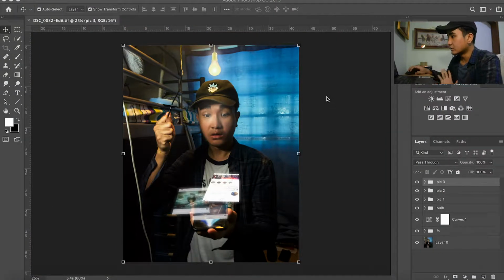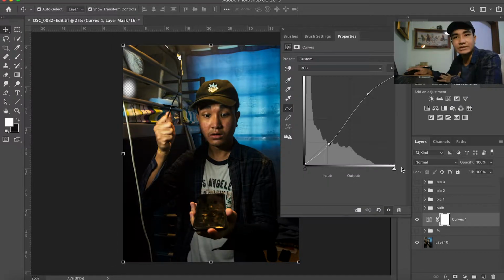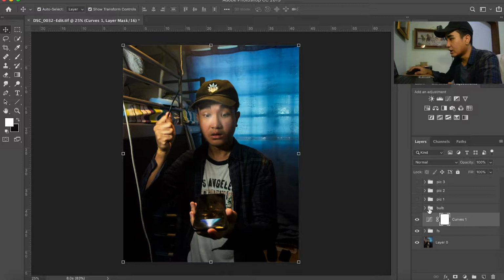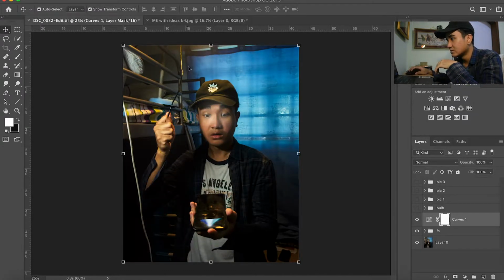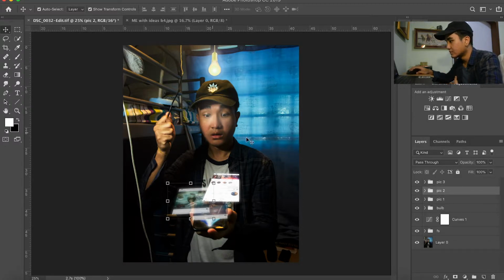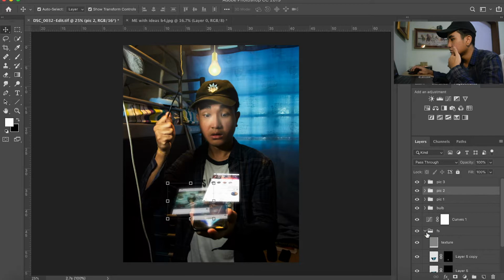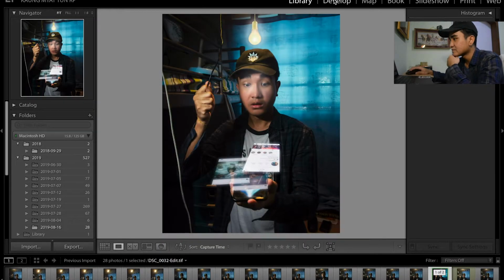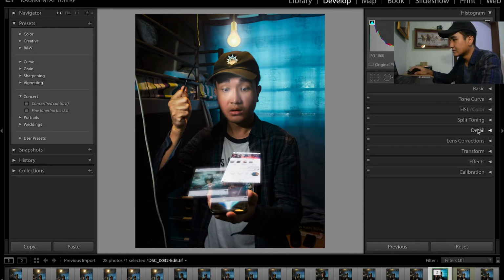Me Coming Up with a Photo IDEA (literally)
Hi guys! Tun here with another video. Today I will be showing you guys a little behind the scene of an onday photo which I created thru the inspiration of another creator.